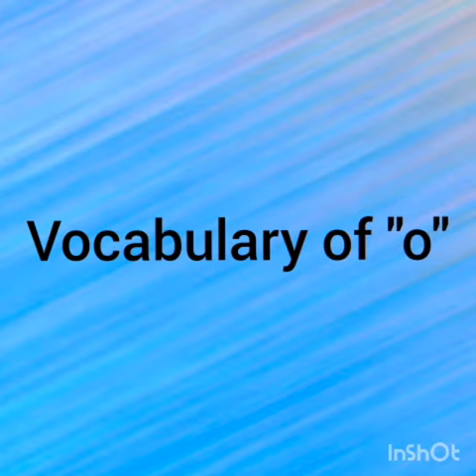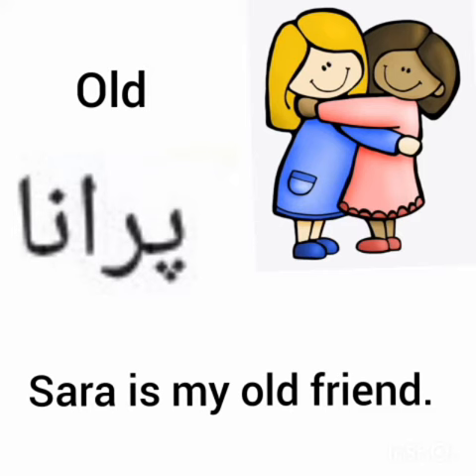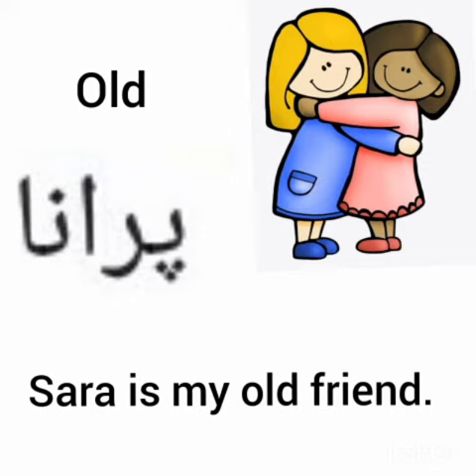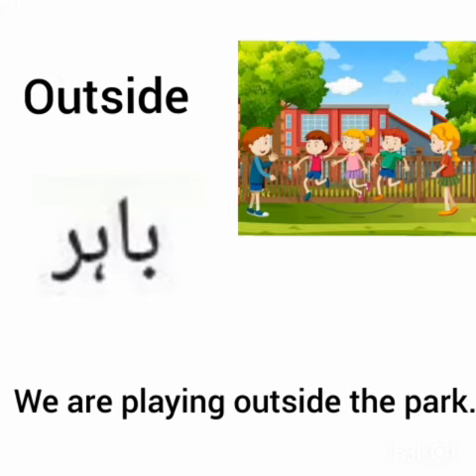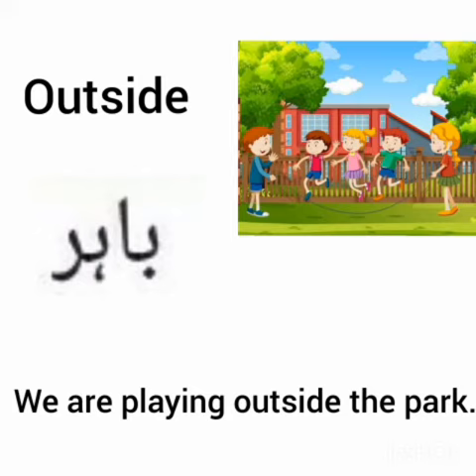Vocabulary of Letter "O" | Pre-Primary Section | My Islamic School